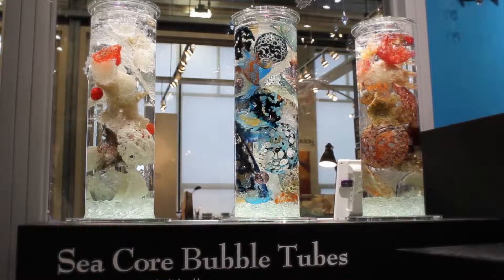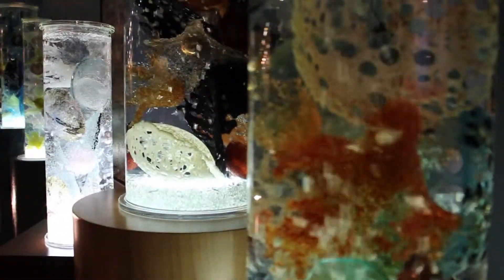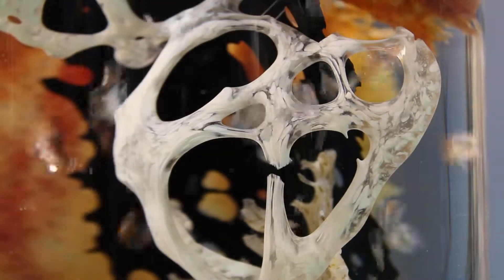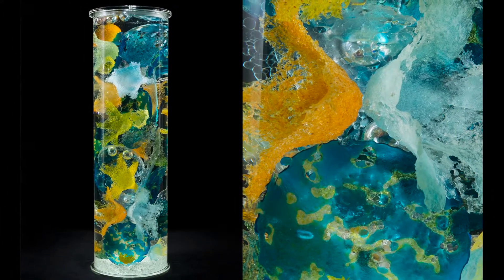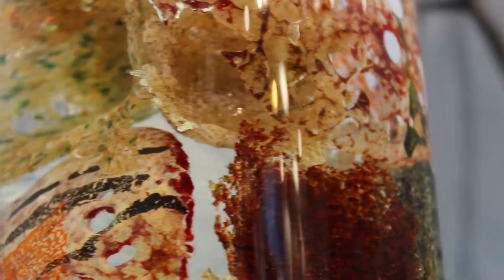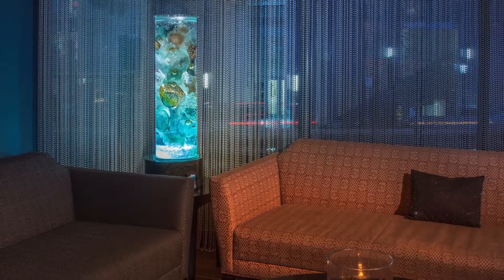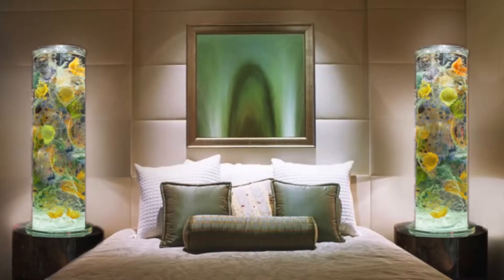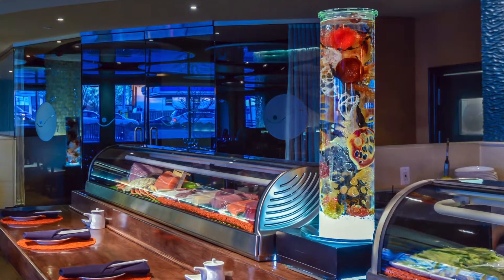Alison Sigethy Sea Core Bubble Tubes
A piece I did for glass artist, Alison Sigethy, about her kinetic glass sculptures